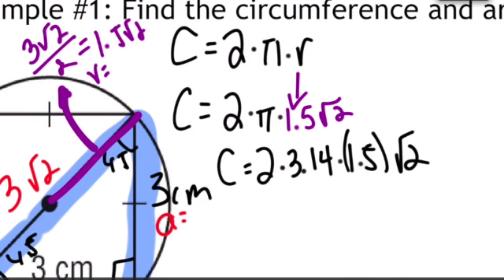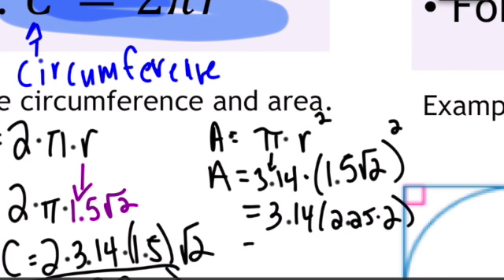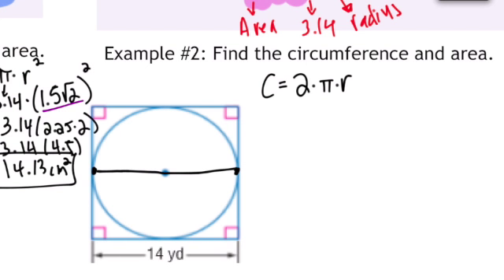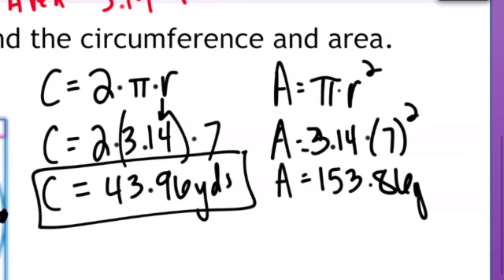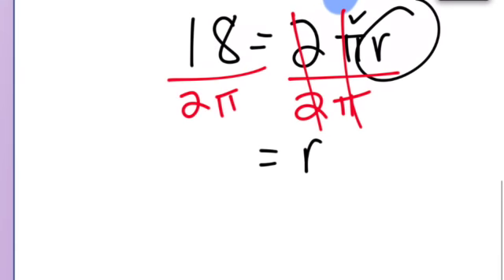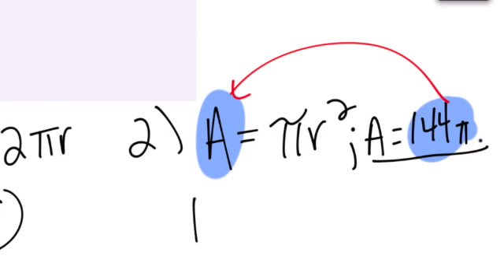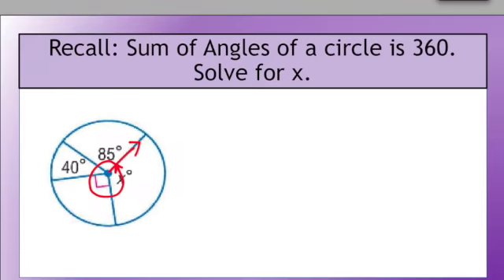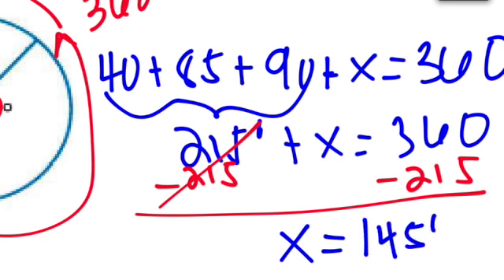Introduction to Circles(Part 2)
This video is about Introduction to Circles